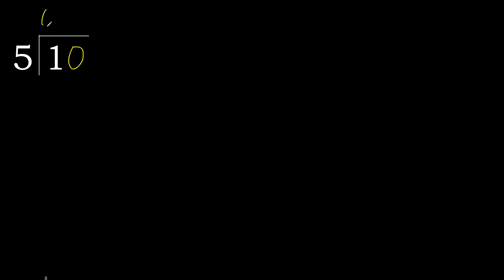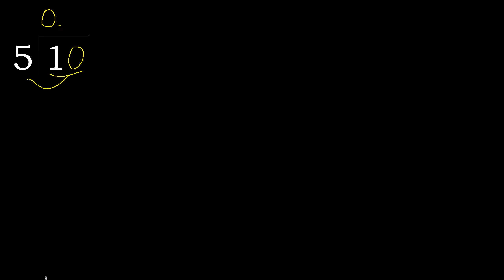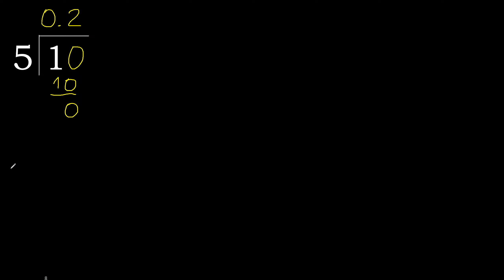Divide 1 by 5 , decimal result . Division with 1 Digit Divisors . How to do